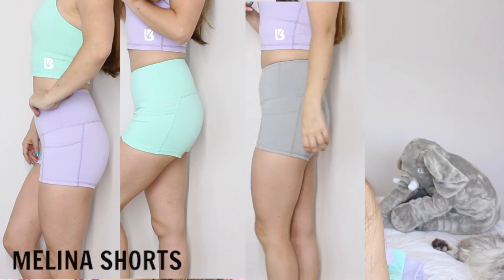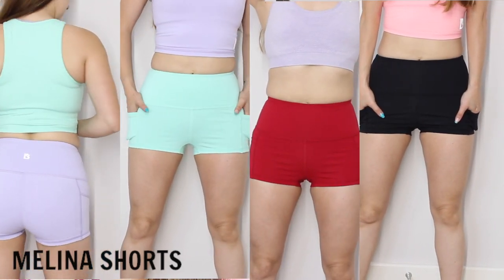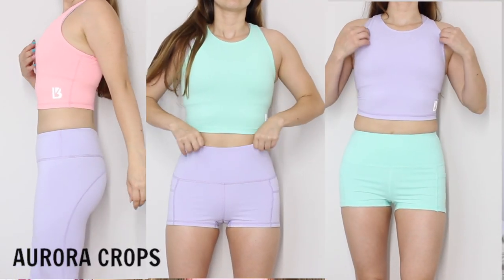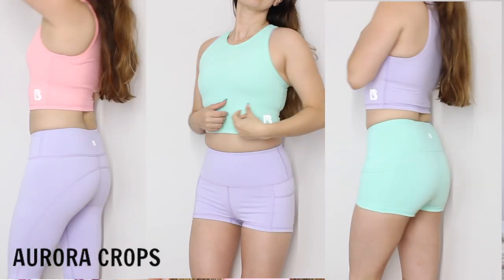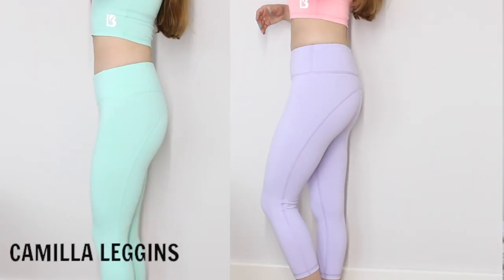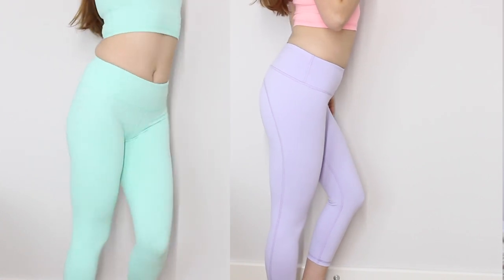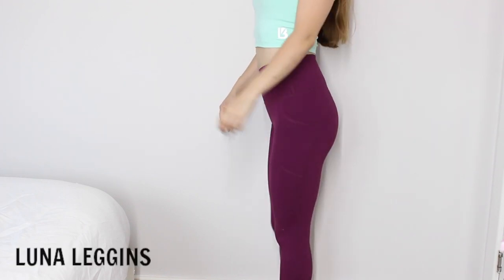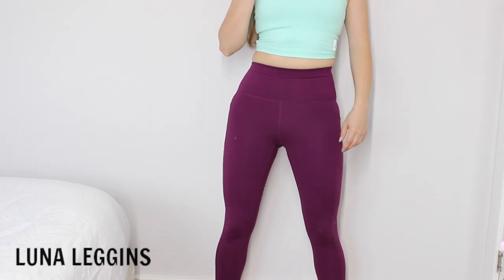Buff Bunny Collection Try On and Review // Summer Collection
Let’s be Instagram friends! : @rayrayhudson

Items Mentioned in the video:

Melina Shorts

Aurora Crop

Camilla Cropped Leggings

Luna Leggings